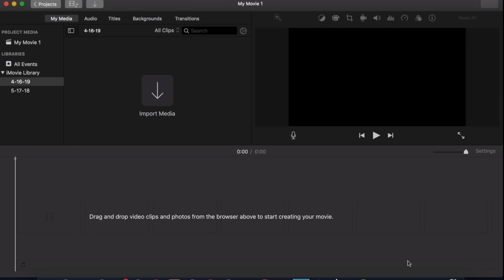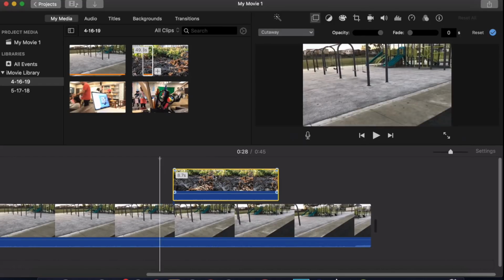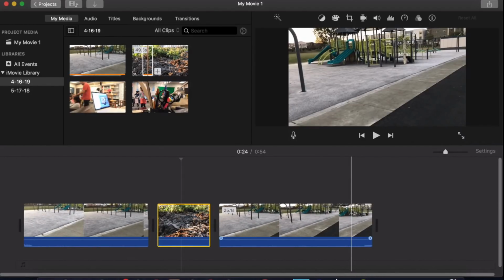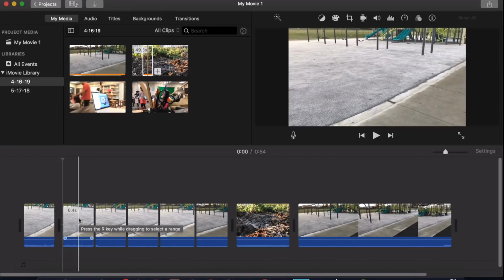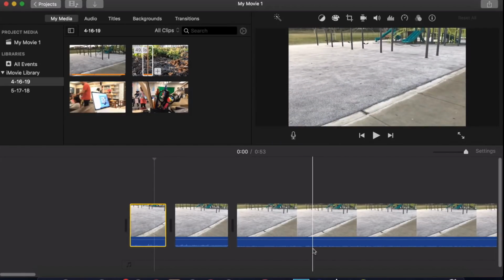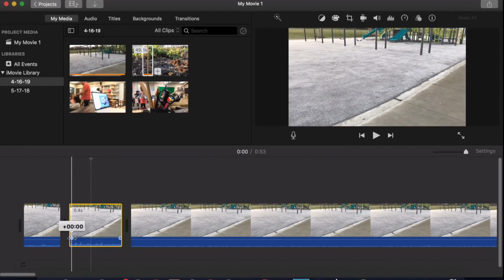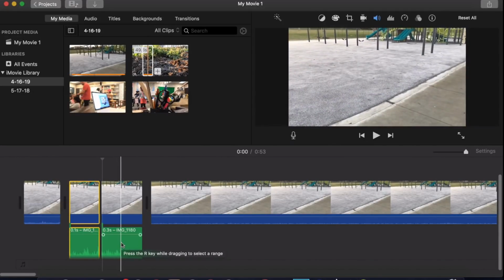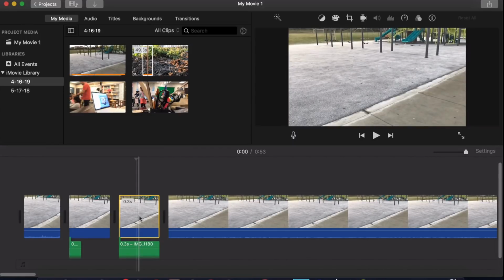TOP 10 iMOVIE TIPS TO HELP YOU EDIT FASTER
iMovie Hacks To Help You Edit Faster
Command - I - Import media
E - Add the selection to the movie
Q - Connect the selection to the clip at the playhead position
W - Insert the selection in the movie at the playhead position
Shift - Z - Expand files
Command-B - Divide a clip at the playhead position
Option-Slash (/) - Trim a clip in the timeline to the selected range
Right & left arrow - Move the playhead one frame forward & backward
Option-Command-B - Detach audio from a clip
 Command - Backslash (\) - Open the clip trimmer when a clip is selected

 I hope you like my new opener. It took me forever to put that thing together.  I’ve got some big things brewing and I’m not sure where this channel is going.  I want to show you more than just my teaching life.  Do you want to come along for the ride? Things are looking up for Mr N. I hope you’ll consider joining me on this journey.   Have you lost the joy of teaching? This is my fourth season of vlogging.  This year, I will explore strategies to reclaim the joy of teaching.
My name is Darin Nakakihara.  I am a Youtube Creator from Southern California.  This is a teacher blog about my adventures as a husband, 4th grade teacher, father of 3 daughters and best friend of Ollie and Harlow the dogs.

Vlogging gear:
Canon 70d
Canon EF 18-35 f2.8
Rode Video Micro
DJI Osmo 2
DJI Phantom 4 Professional

Let's be friends:
T-shirt ETSY store